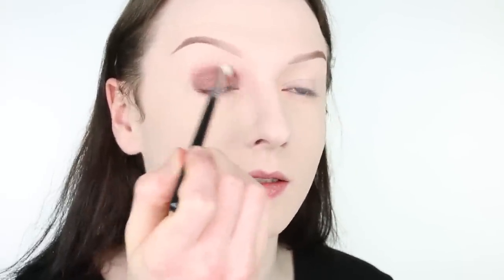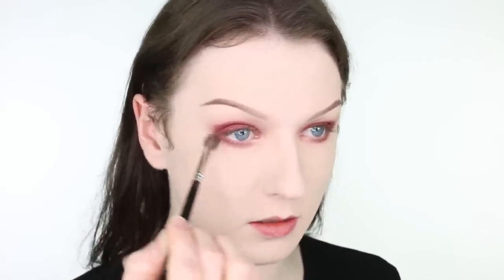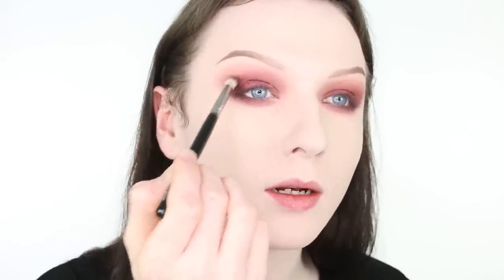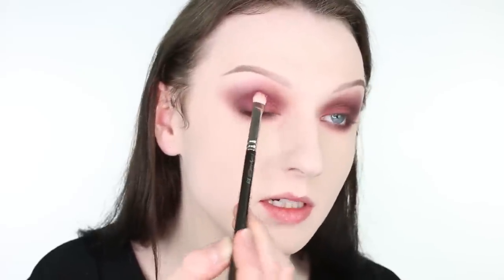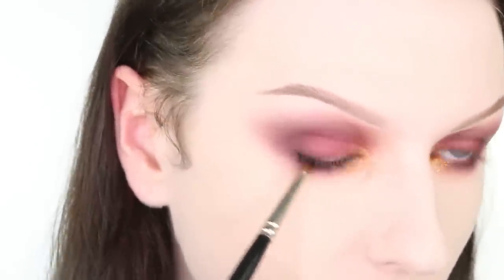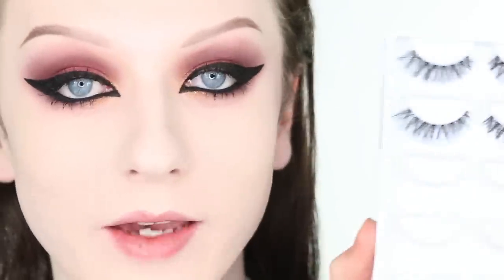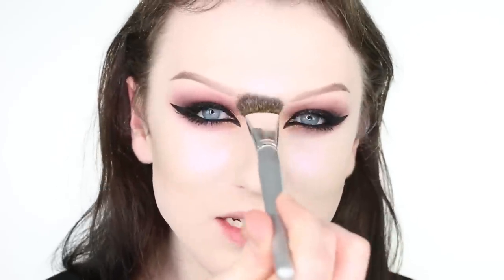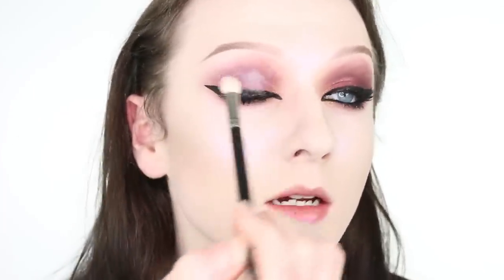Extreme Transformation - Burgundy Cat Eye Tutorial | John Maclean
Hello everyone.
I created a rather full on look use an array of plum tones and gold with a thick black liner.
I hope that you have found this film interesting or helpful.

and shop for the products in this video using the following links:

BASE

Illamasqua - Skinbase Foundation shade 02
Kryolan - Dermacolor Camouflage Creme Shade D2W
Kryolan - Dermacolor Camouflage Creme Shade D707
Kryolan - HD Micro Foundation Matifying Liquid Shade 505
Kryolan - Transparent Powder Shade TL3

CHEEKS

Illamasqua - Loose Pigment Shade Static
Mac - Omega
Mac - Studio Fix Powder Foundation Shade Shivering White

EYES

Inglot - Eyeshadow Shade 450
Inglot - Gel Liner 77
Louise Young - Essential Eye Palette 501
Mac - Pink Freeze
Mac - Reflects Pigment Shade Bronze
Mac - Sketch
Mac - Zoom Lash Mascara shade Zoom Black
Prima Lash - False Eyelashes Extra Volume 106
Prima Lash - False Eyelashes Lower Lashes 112

LIPS

Mac - Lip Pencil Shade Spice
Mac - Lipstick Shade Jubilee

TOOLS

Crown Brush - Unbrand
Crown Brush - S205 Pointed Blush Brush
Due Adhesive - Glue
Laura Mercier - Smokey Eye Liner
QVS - Eyelash Curler
Space Nk - Liner Brush

LINKS